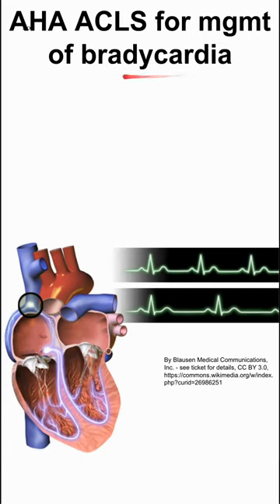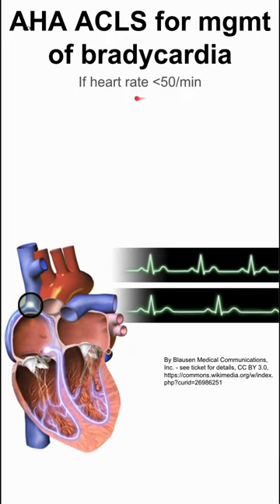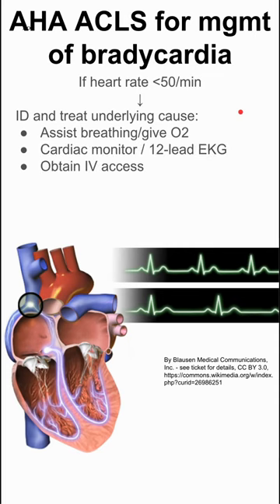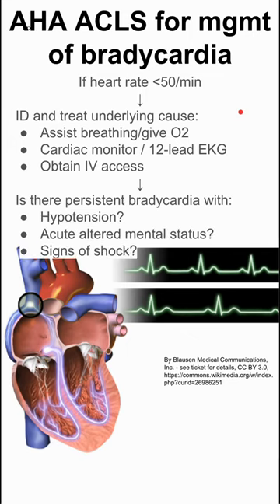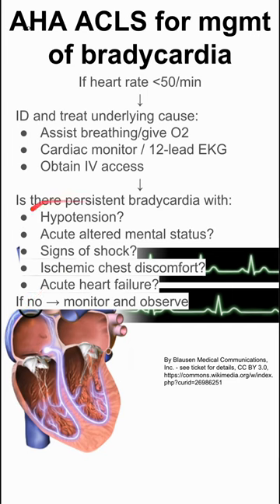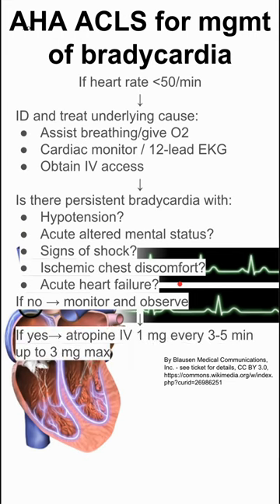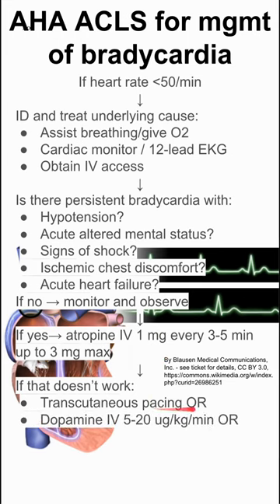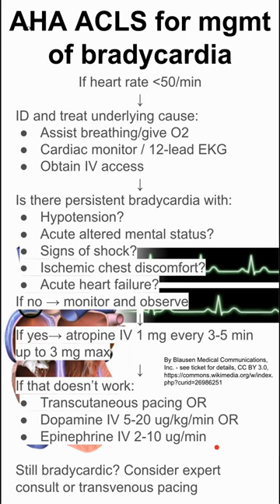AHA ACLS for management of bradycardia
Per American Heart Association, Advanced Cardiovascular Life Support

If heart rate less than 50/min
ID and treat underlying cause:
Assist breathing/give O2
Cardiac monitor / 12-lead EKG
Obtain IV access
Is there persistent bradycardia with:
Hypotension?
Acute altered mental status?
Signs of shock?
Ischemic chest discomfort?
Acute heart failure?
If no → monitor and observe
If yes→ atropine IV 1 mg every 3-5 min up to 3 mg max
If that doesn’t work:
Transcutaneous pacing OR
Dopamine IV 5-20 ug/kg/min OR
Epinephrine IV 2-10 ug/min

Still bradycardic? Consider expert consult or transvenous pacing